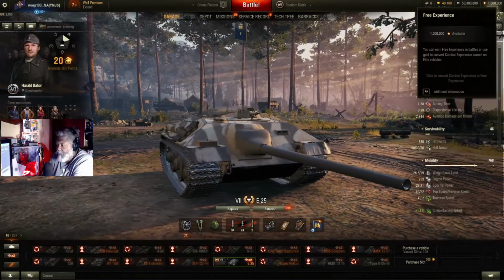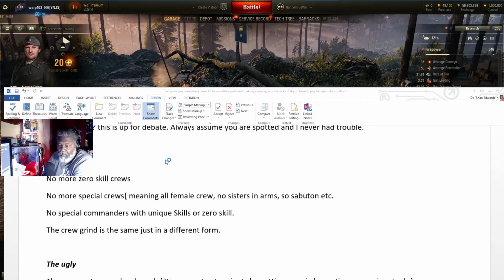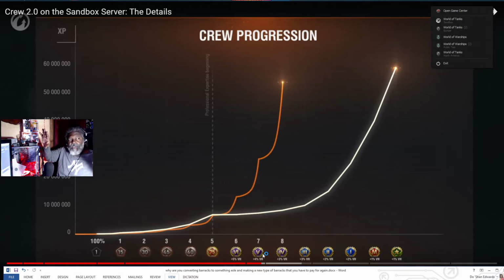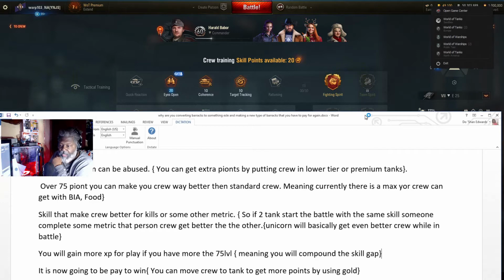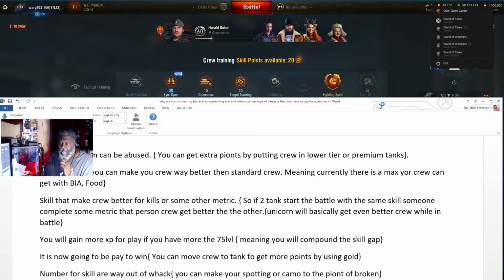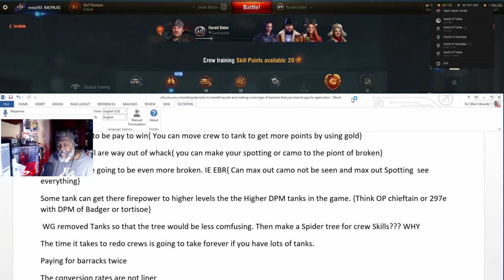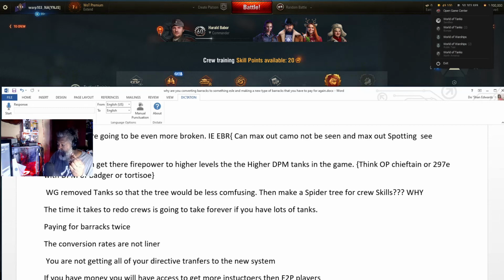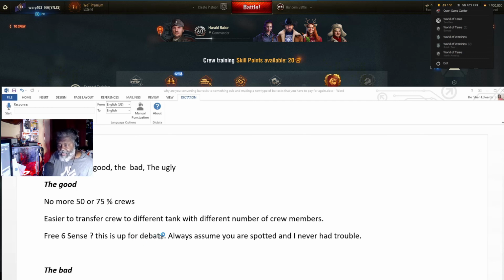Warp103 let play ♦ Crew 2.0 on the Sandbox Server: pt 2 The Good, Bad, Ugly ♦ world of tanks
My review of the Crew 2.0
WG made a not ready for the sandbox let alone game mess.

I go over The  good points, Bad points and the really ugly points.
There are only a few of the good.
Lots of the bad and a crap load of ugly.
This is part 1  The is a talking points of each.
The next will have most of the example.

Hope this is not clickbaity.

All days assumes NO Real live issues.  Stream Time 3-4
Stream days
Monday                                   world of tank or warships Video *** Stream 10pm to 1 am on Twitch

Tues                                         Nite off or Product Review video*** Stream 10pm to 1 am on Twitch

Wed                  3-4                  Nite of                                              *** Stream 10pm to 1 am on Twitch

Friday               3-4                  live  world of tank or warships or conan exiles

Saturday                                 Nite off

Sunday                                   Nite off                                              *** Stream 10pm to 1 am on Twitch